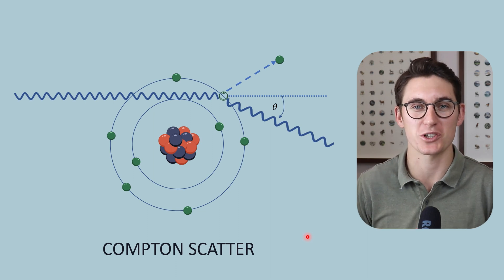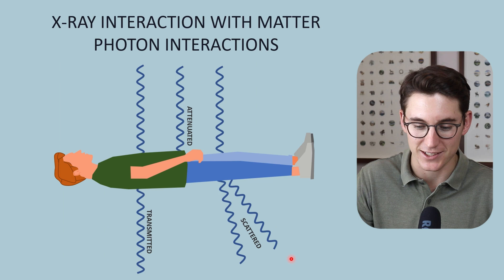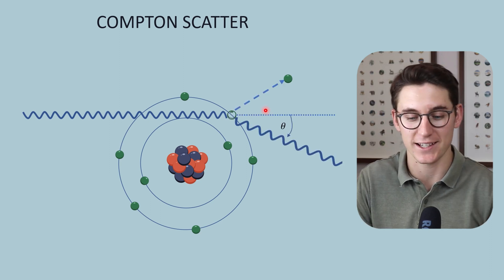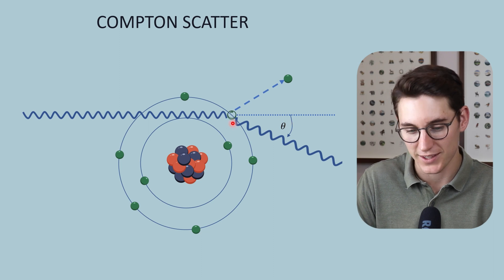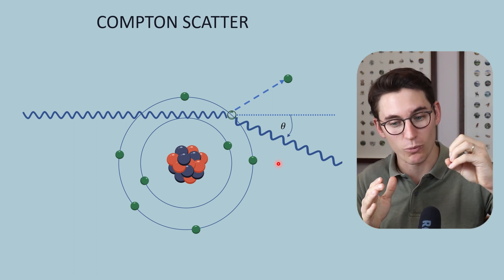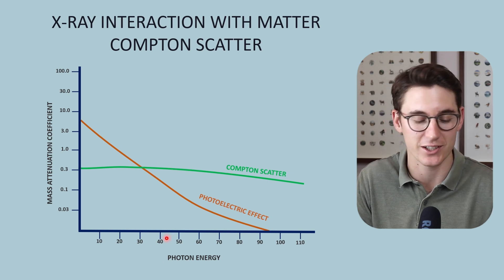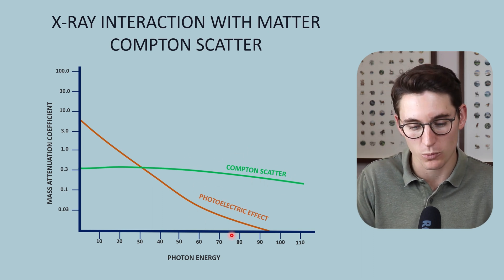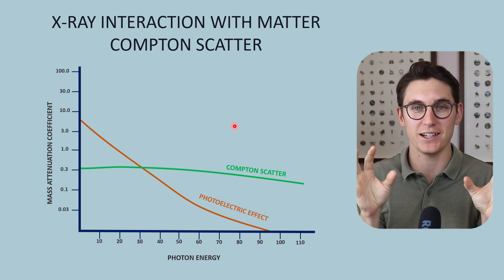Compton Scatter | X-ray interaction with matter | X-ray physics | Radiology Physics Course #24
Compton scatter is an unwanted event that occurs when X-rays interact with matter. The scattered photons reduce image contrast and increase noise within the radiograph.  Compton scatter contributes to patient dose whilst decreasing image quality. Today we will discuss the mechanism of compton scatter and the factors that effect the likelihood of scatter to occur.

Happy studying,
Michael